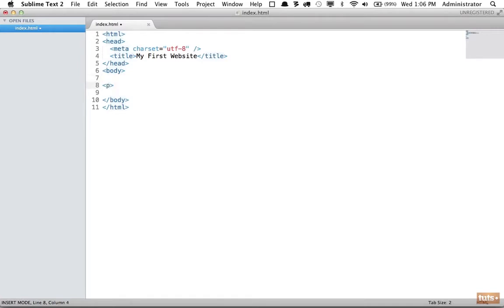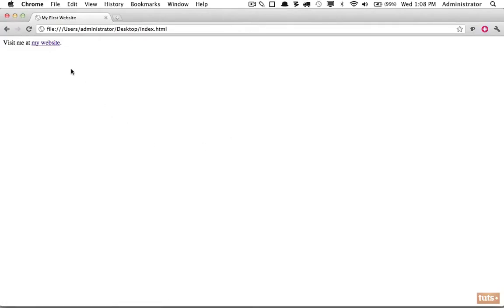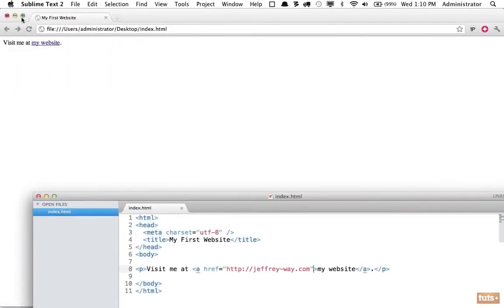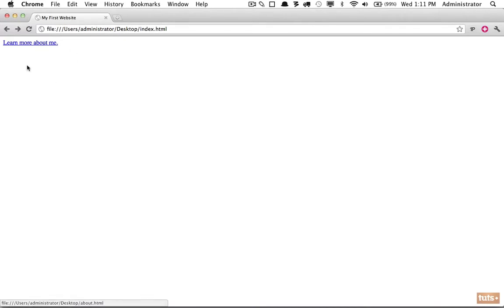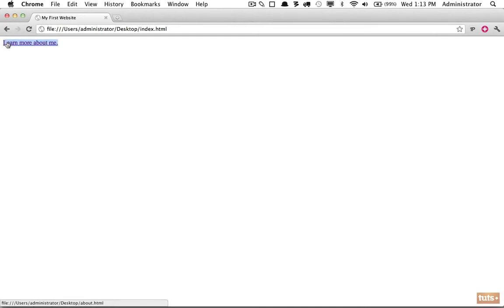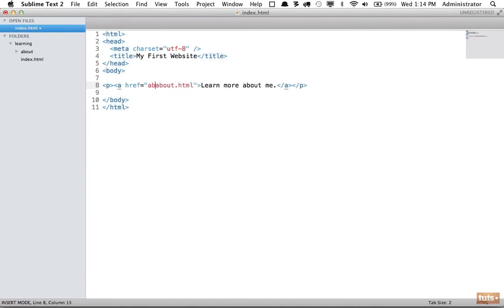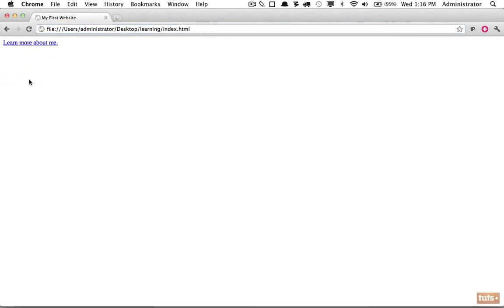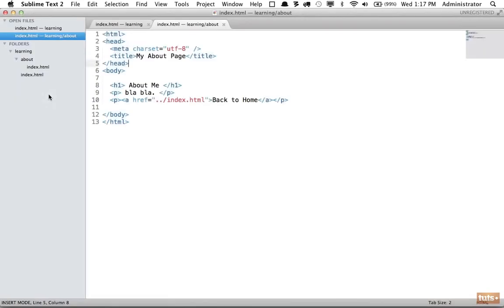Day 7 Anchors 30 Days to Learn HTML & CSS